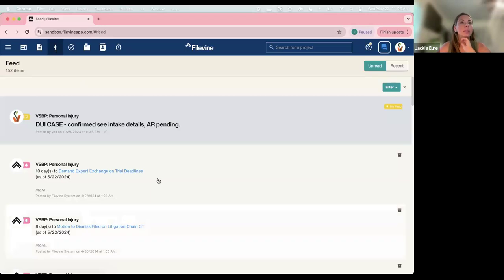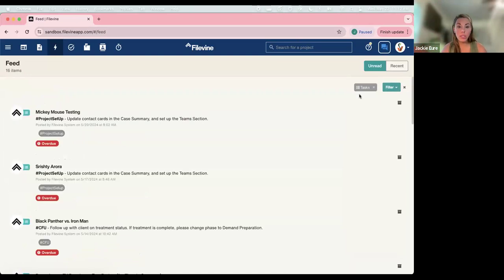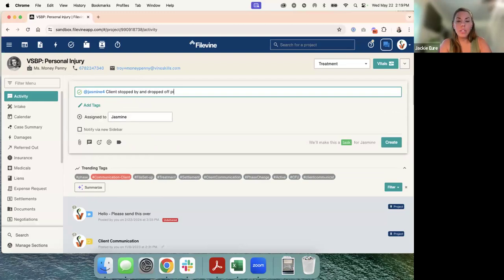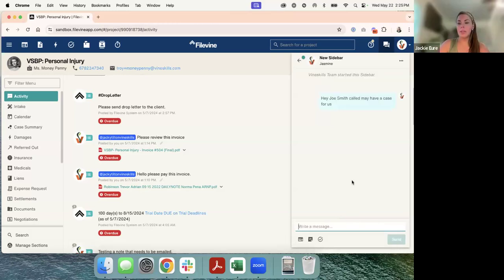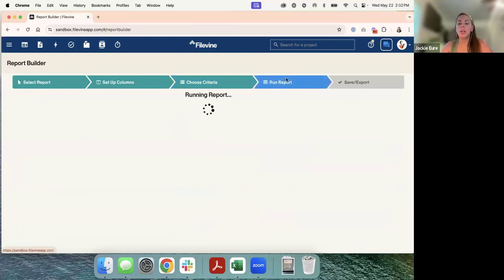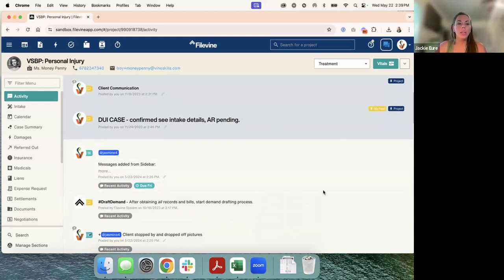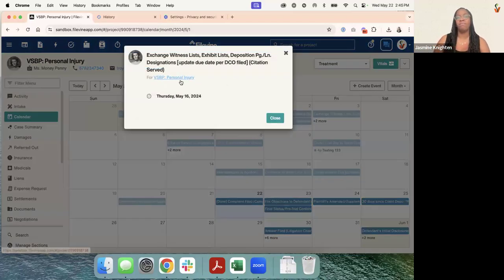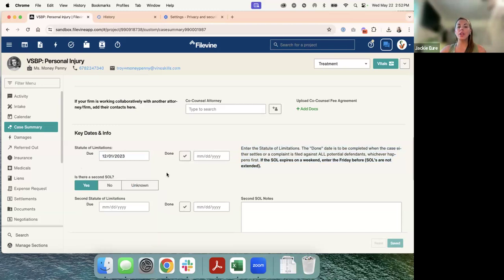Free Help Wednesdays: Filevine feed, task management, and calendaring best practices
In this replay of a past live Free Help, our experts Jackie and Jasmine went through some tried-and-true best practices to keep in mind for most effectively managing your feed, tasks, and calendars in Filevine.